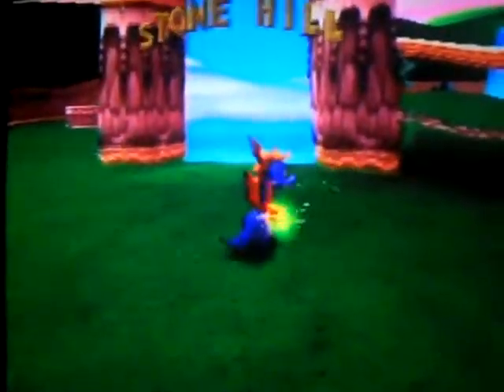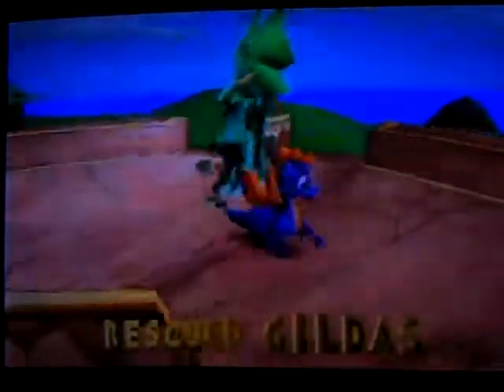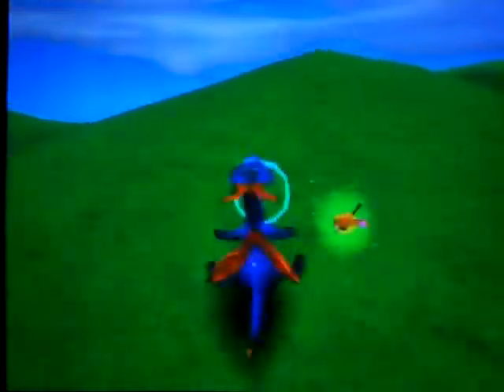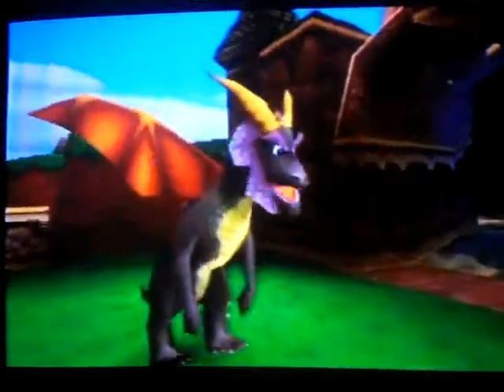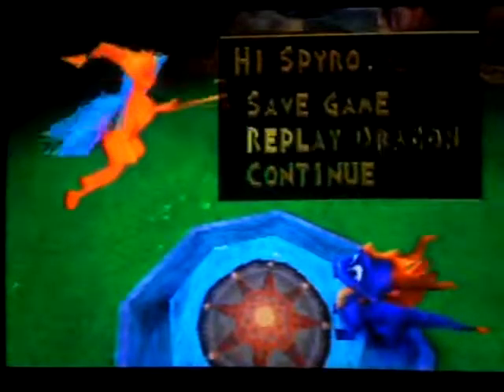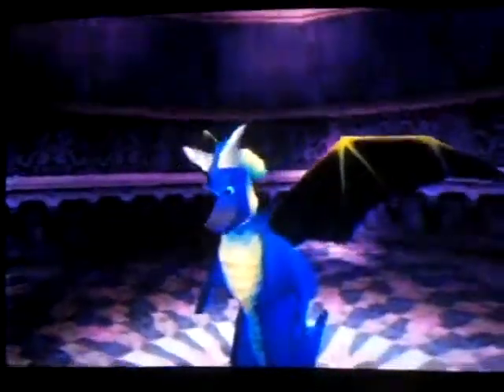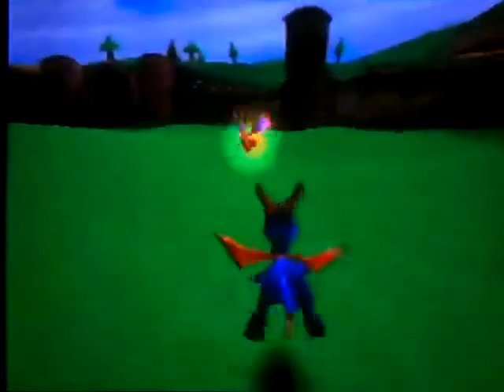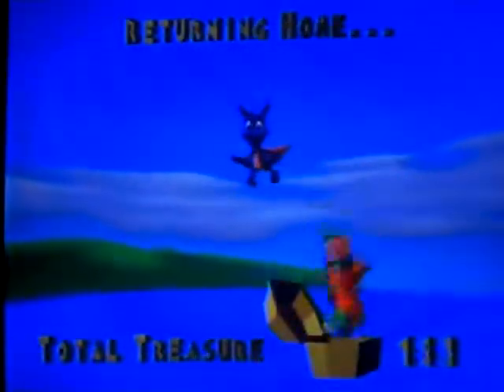Spyro the Dragon Playthrough Part 2: Stone Hill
This is the first level we enter.